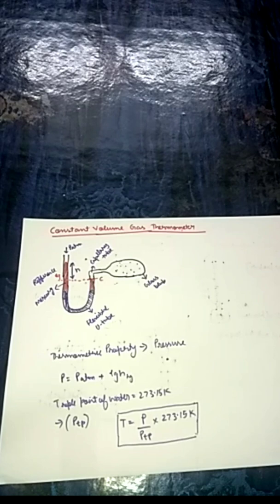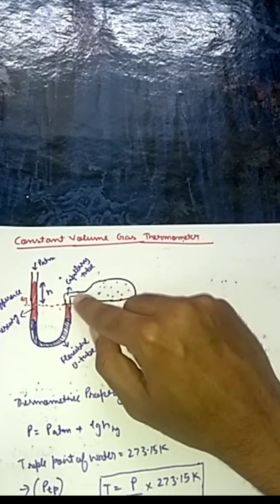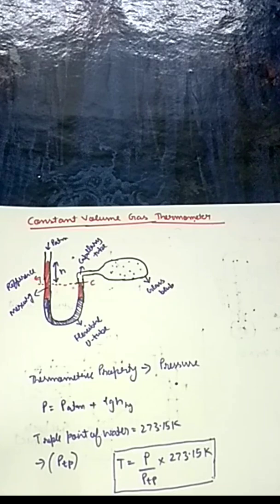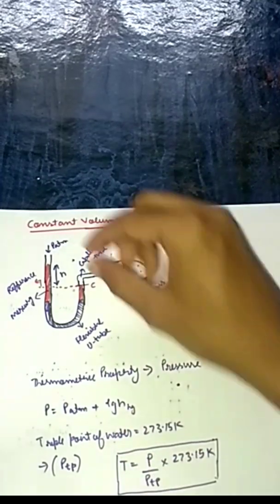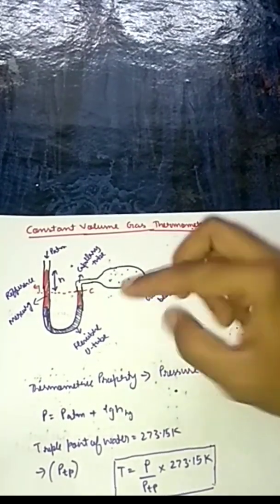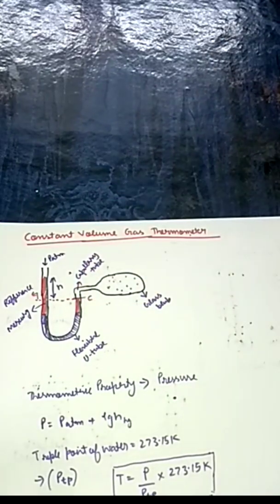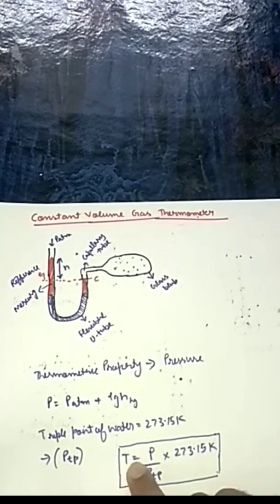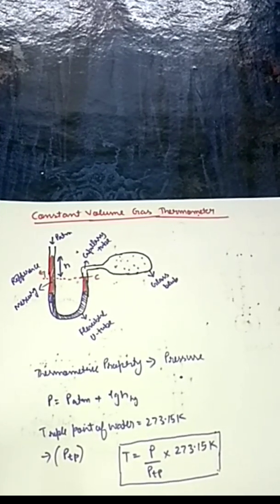Types of Thermometer | Constant volume Gas thermometer | Part 3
This channel is for anyone who wants to learn more about any engineering subjects.

This video is on the TOPIC
"Constant volume gas thermometer "ususally consists of a bulb filled with a fixed amount of a dilute gas which is attached to a mercury manometer. The manometer is used to measure variation in pressure. This thermometer works on the principle of Law of Gay-Lussac.

Check out my previous videos on my channel and get a better understanding of the topic and also dont forget to like share and subscribe and also do comment your doubts if you have any.